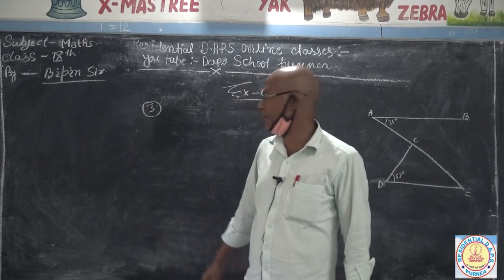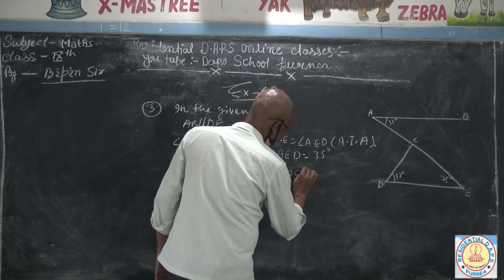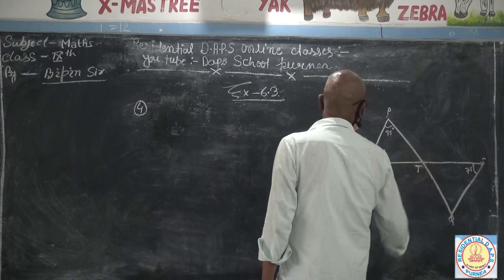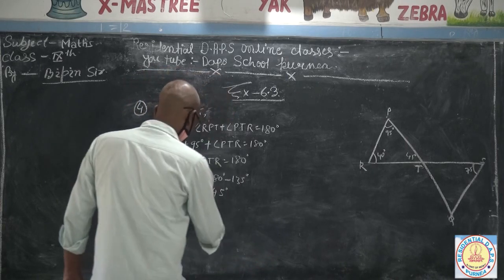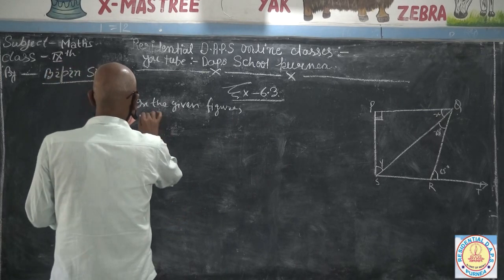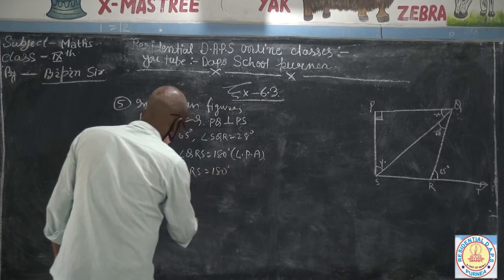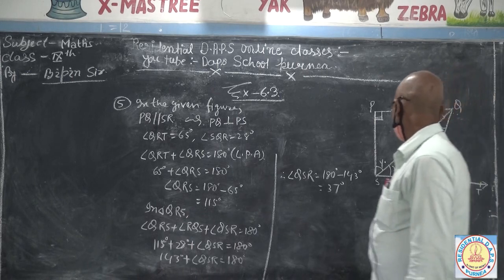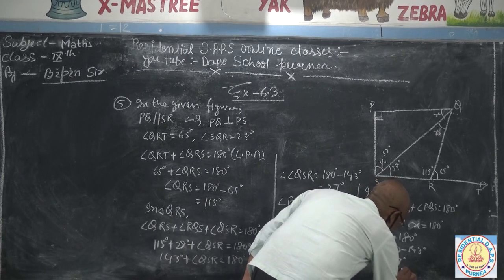Class 9 th#Mathematics Exercise-6.3# Lines and Angles# Part- 2